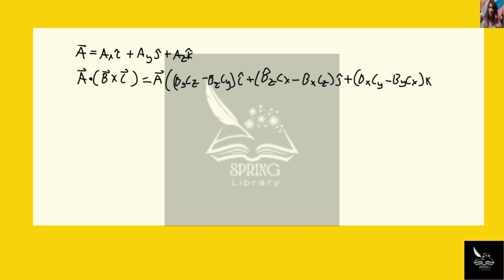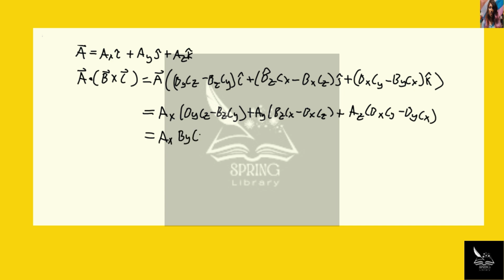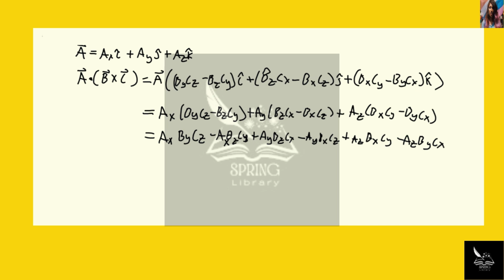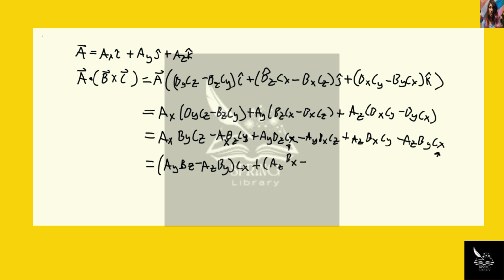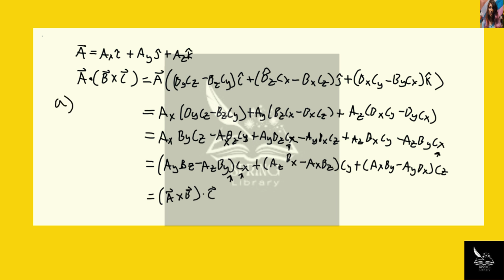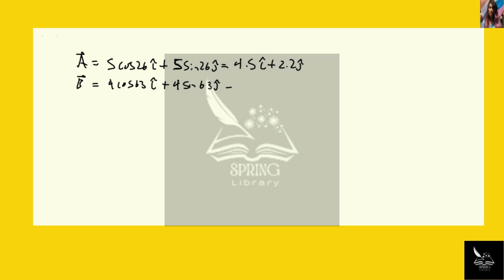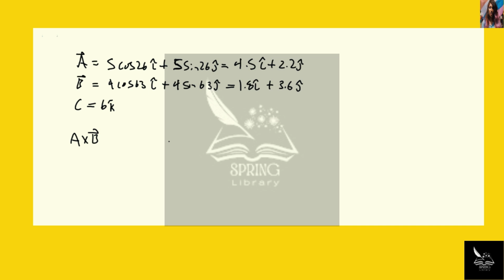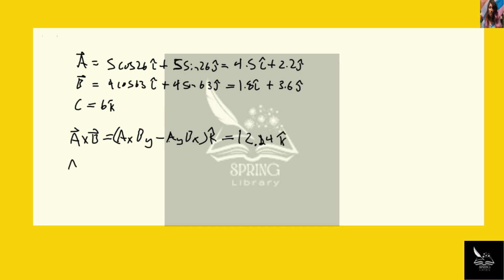Later in our study of physics we will encounter quantities represented by ( ) . (a) Prove that for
Later in our study of physics we will encounter quantities represented by ( ) . (a) Prove that for any three vectors , , and , ( ) = ( ) . (b) Calculate ( ) for vector with magnitude = 5.00 and angle = 26.0 (measured from the + -axis toward the -axis), vector with = 4.00 and = 63.0 , and vector with magnitude 6.00 and in the -direction. Vectors and are in the -plane.